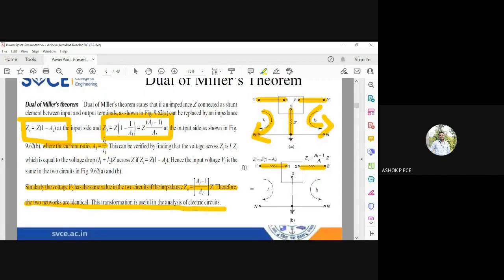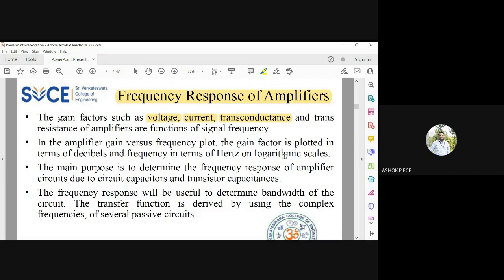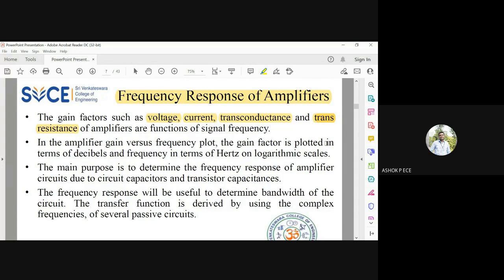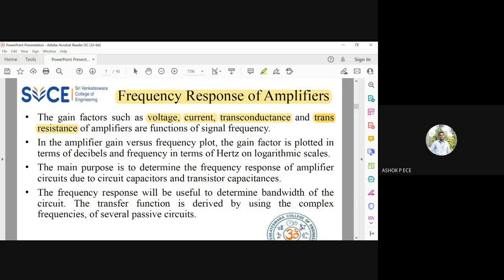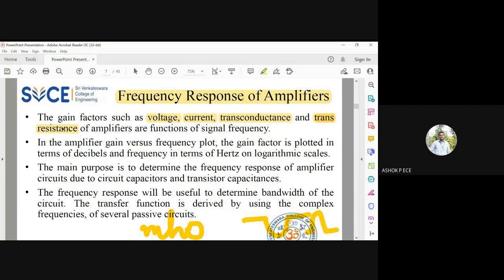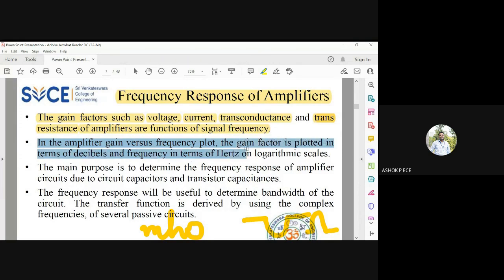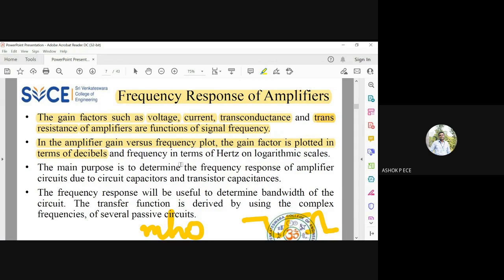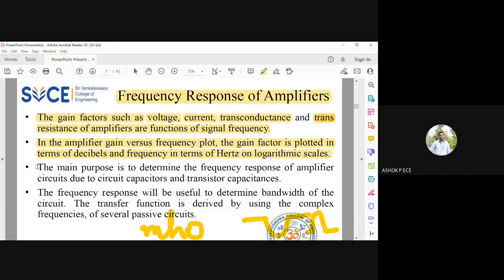ElexCkts | Lecture-155 | Frequency Response of Amplifiers Part-1